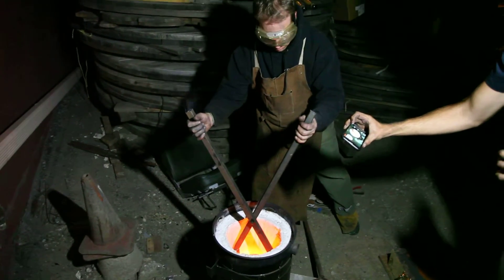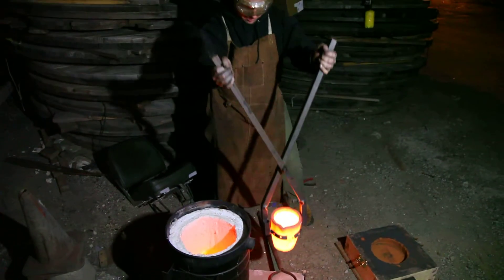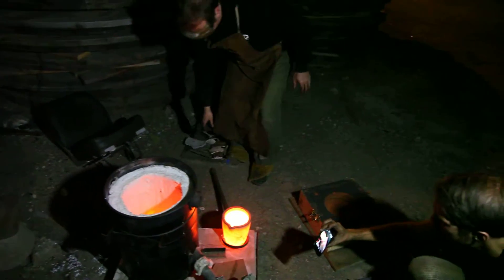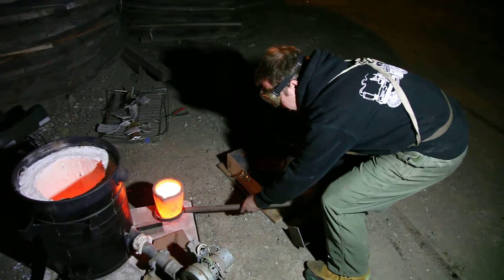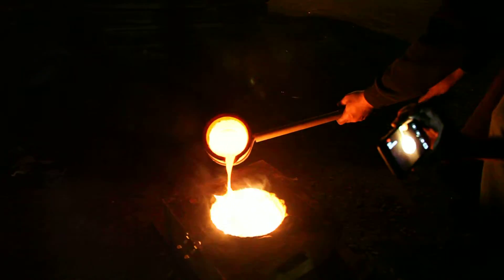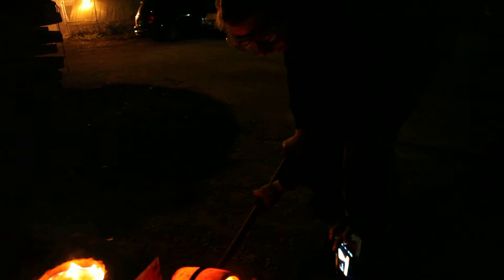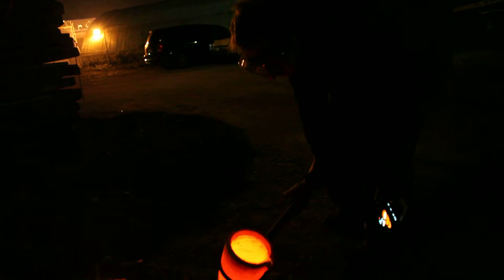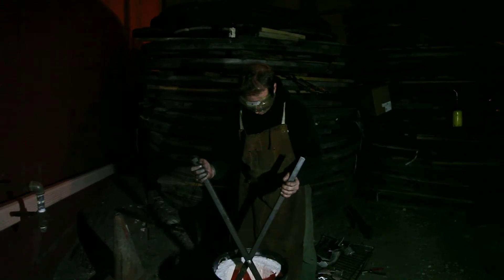First Aluminum melt and pour at KSW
We broke up some aluminum rims and melted and poured them.  Just a little propane furnace that Wayli built.  We're gearing up to pour 6 aluminum pulleys for our airship since the wooden ones we turned split.